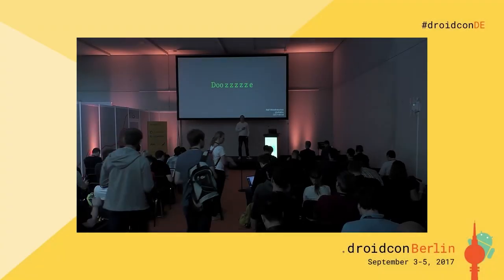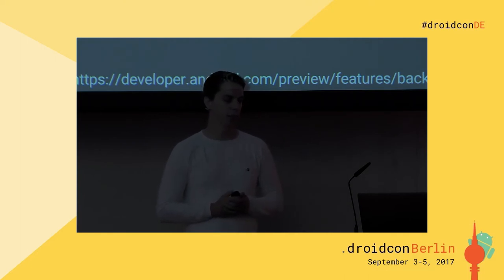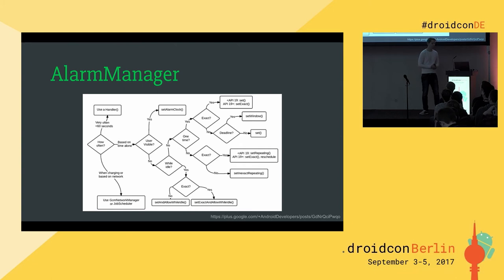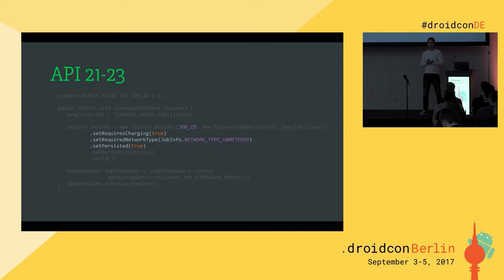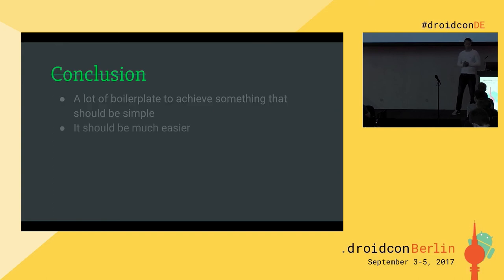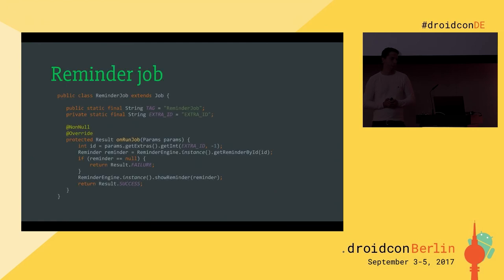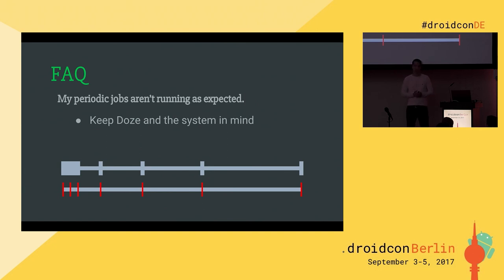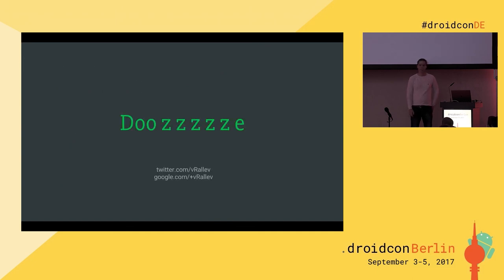droidconDE 2017: Ralf Wondratschek - DO Z Z Z Z Z E - DAY 1